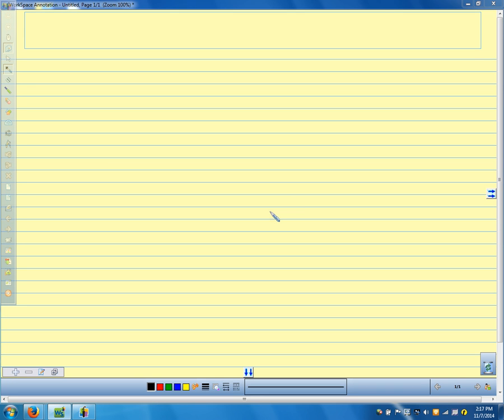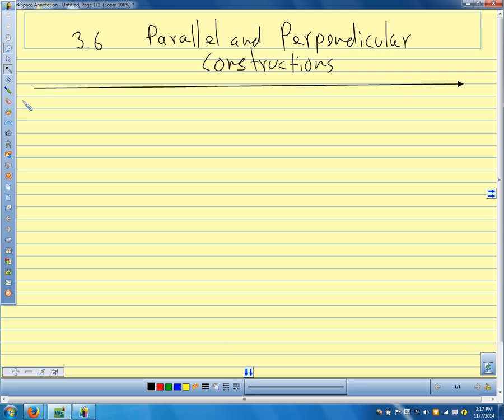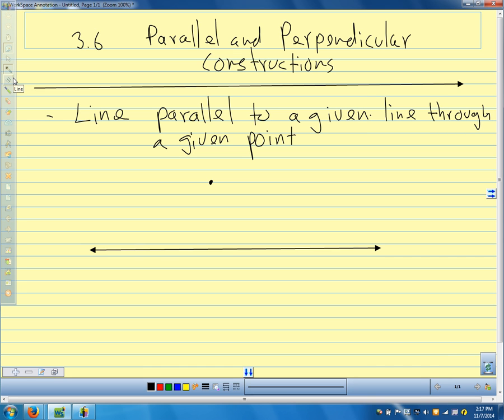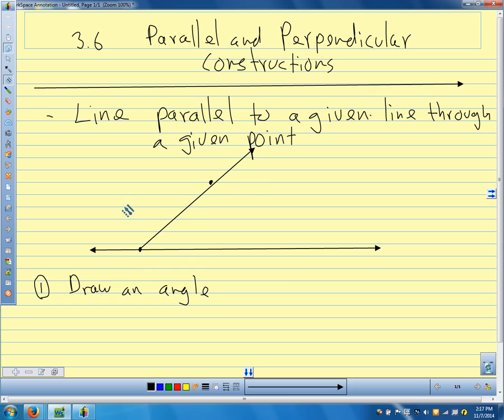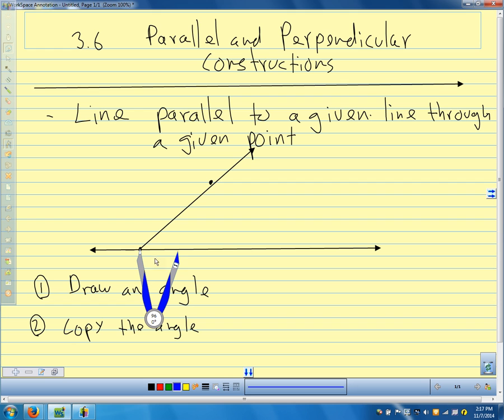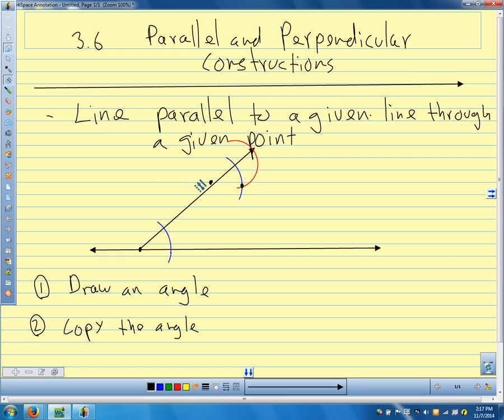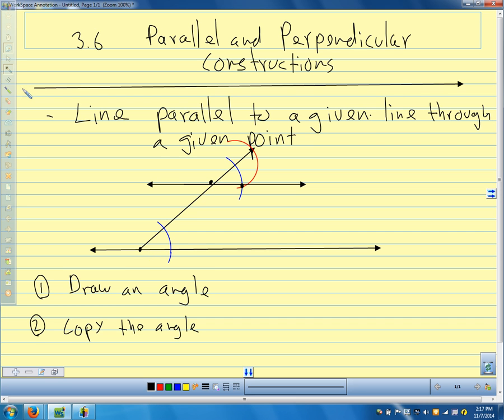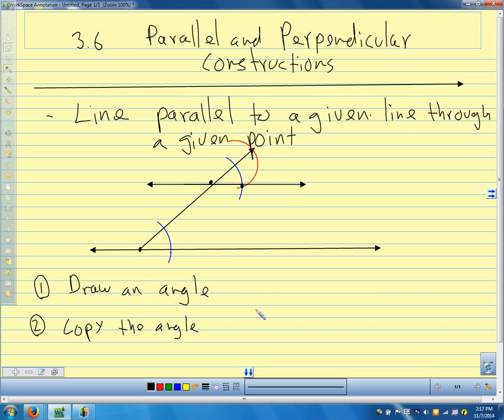Geometry 2014 3.6 Parallel and Perpendicular Constructions